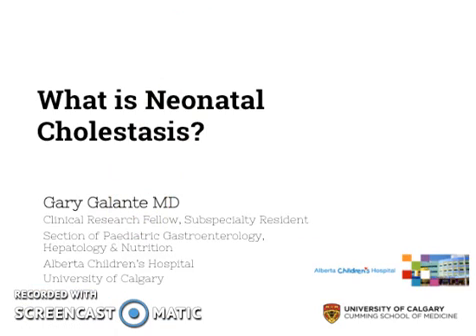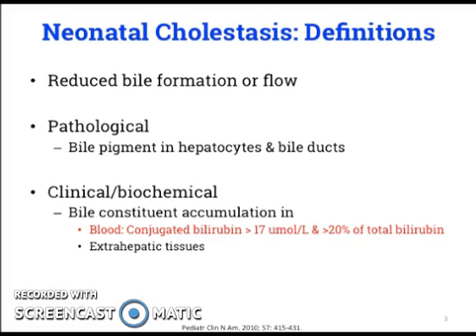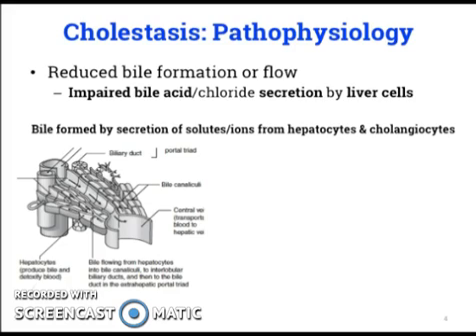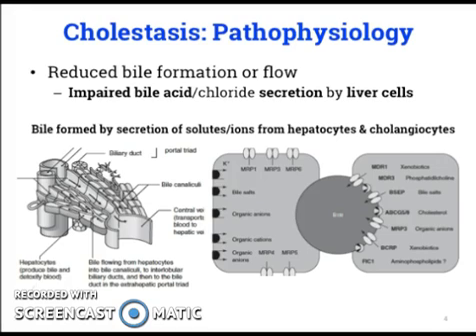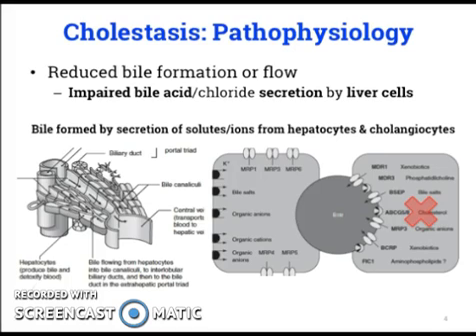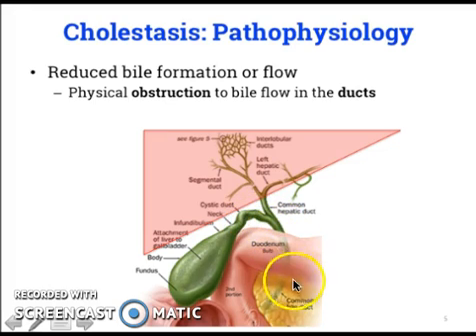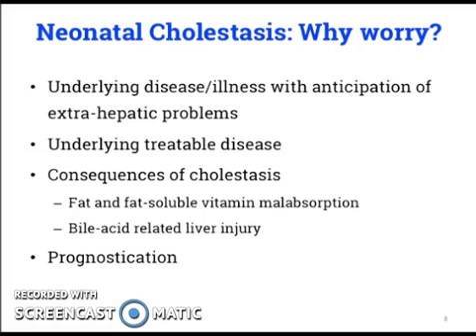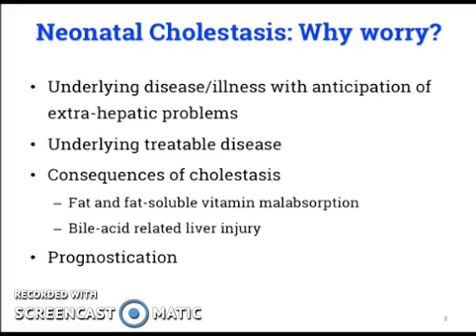Neonatal cholestasis (conjugated hyperbilirubinemia, cholestatic jaundice) primer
Brief primer on how cholestasis develops, why neonate is particularly susceptible, and the goals/importance of evaluation